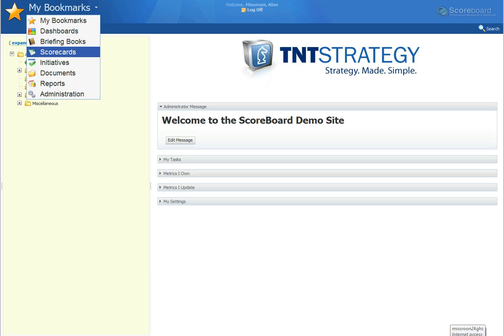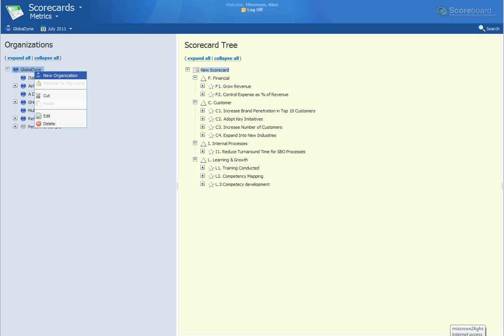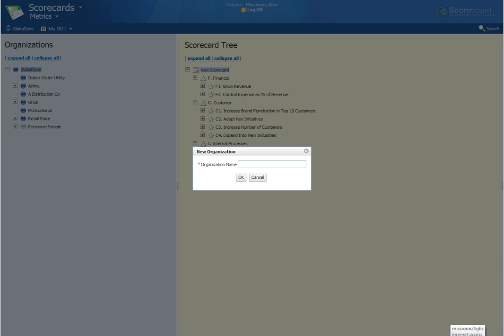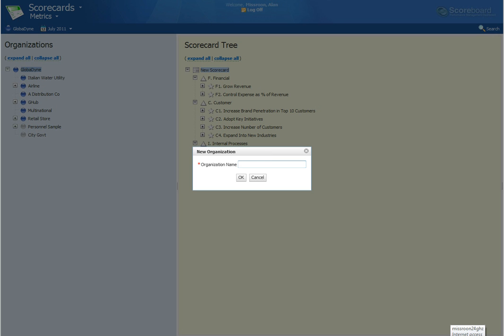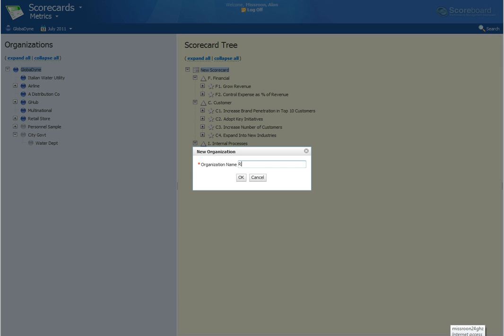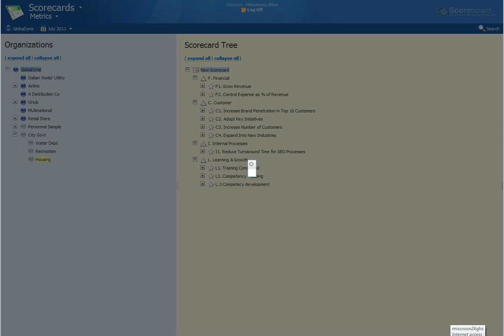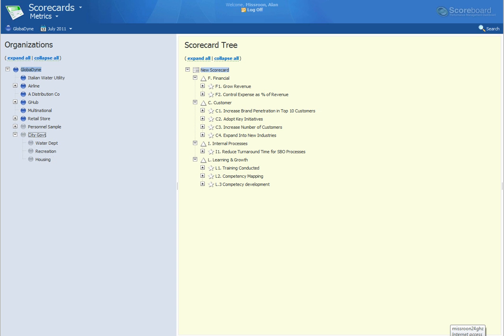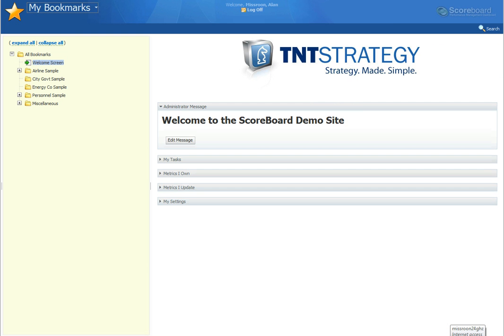Balanced Scorecard Software - Business Definition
This video shows how to define your business structure in the Balanced Scorecard software.